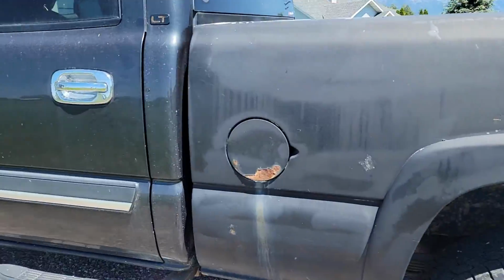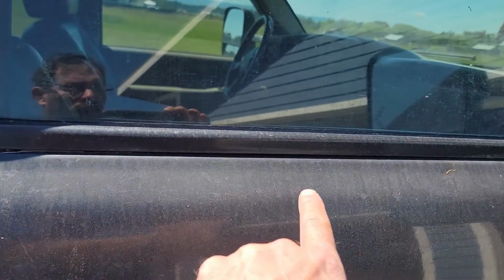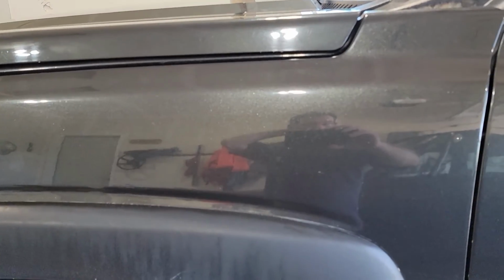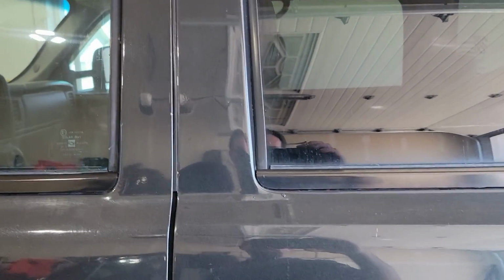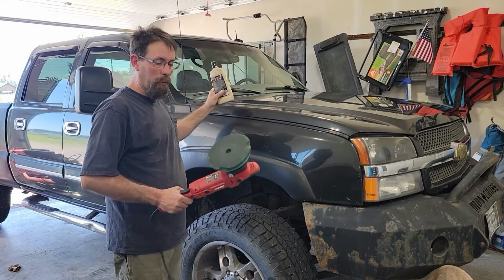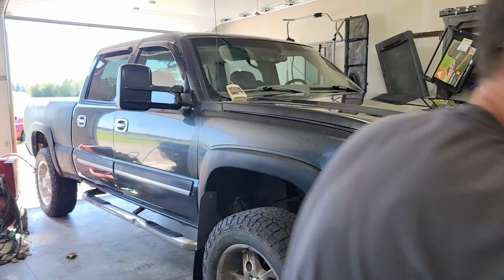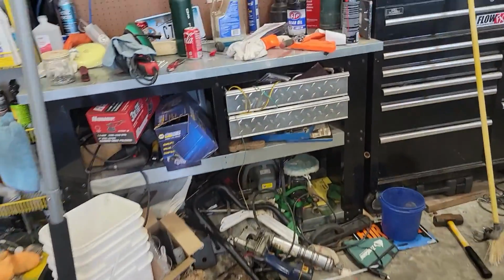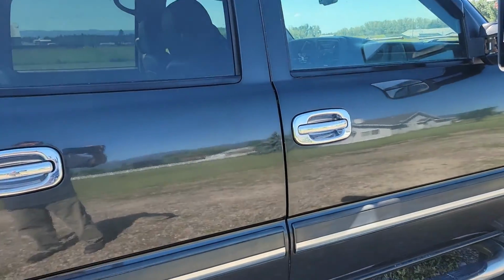Silverado gets buffed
Got bored and decided to buff out the cab on the cab on the 03 silverado